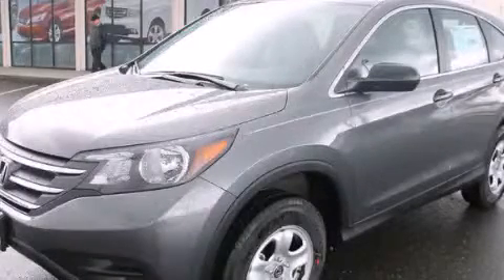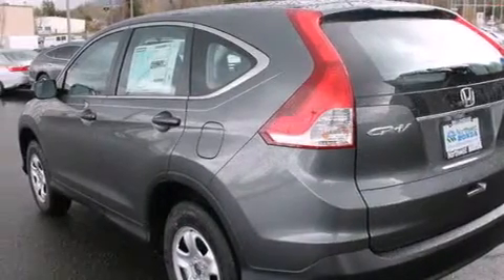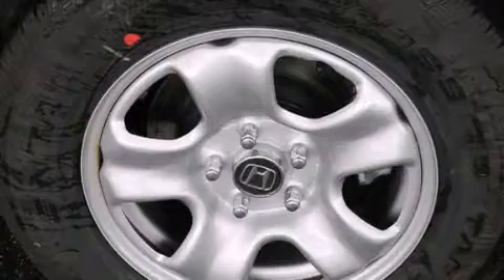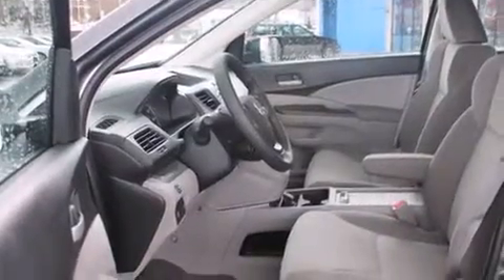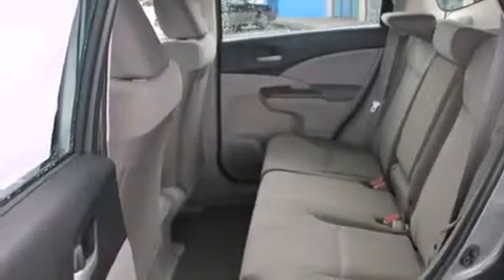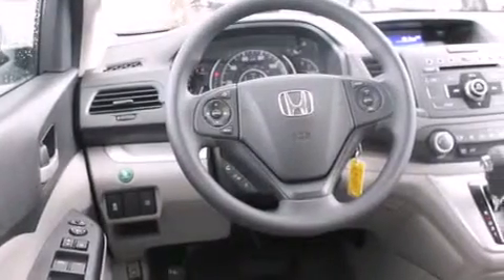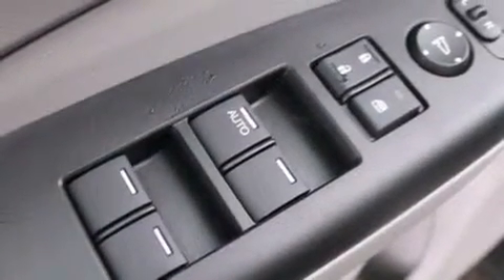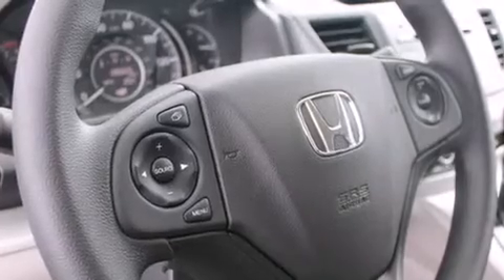2014 Honda CR-V Burlington WA 98226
We've been honored to serve the Burlington WA area , we promise that your experience at our dealership will exceed your expectations ! Year : 2014 Make : Honda Model : CR-V Engine : 2.4L 4Cyl Trans . : 5 Spd Automatic Exterior : GX/ Miles : 25 Interior : Gray Sims Honda 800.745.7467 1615 S. Goldenrod Road Burlington , WA 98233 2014 Honda CR-V Burlington WA